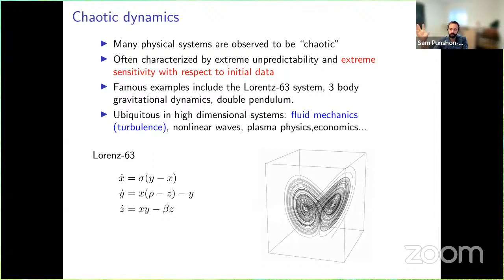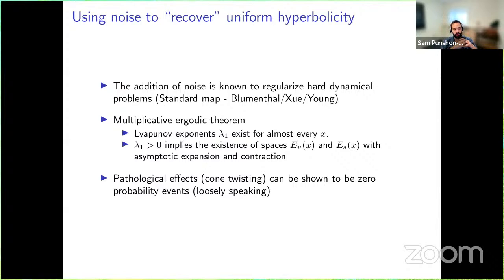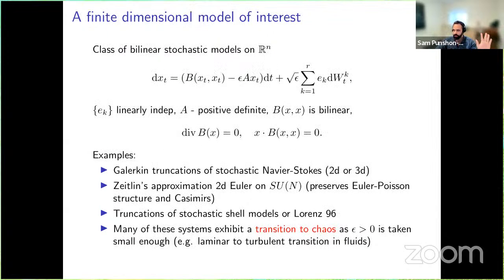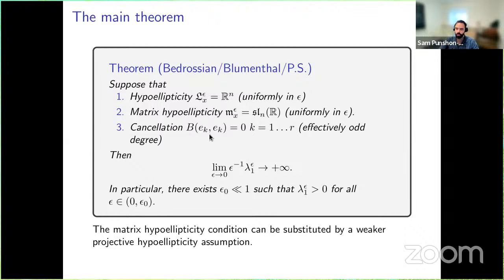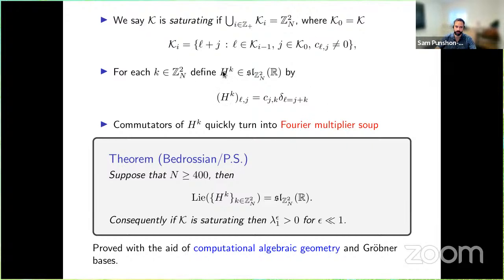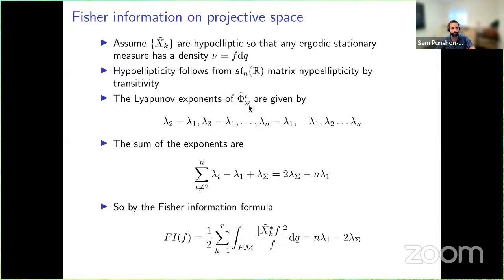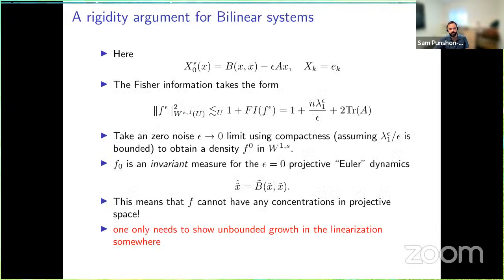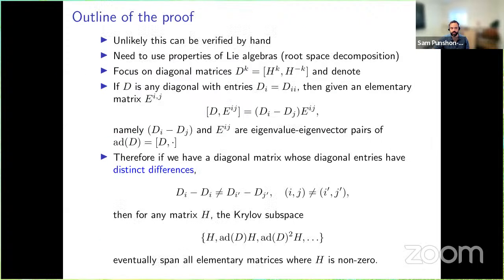Sam Punshon-Smith - 29th Sept